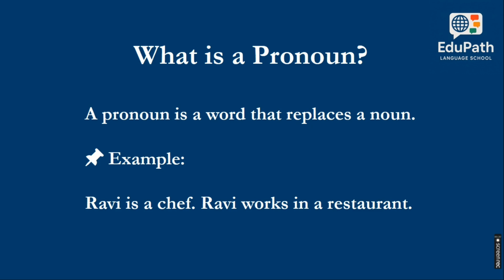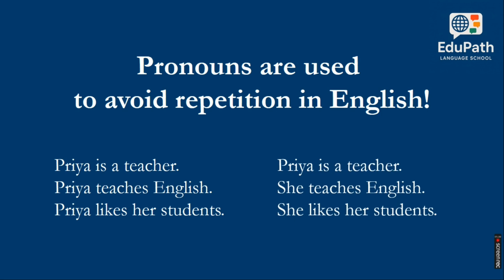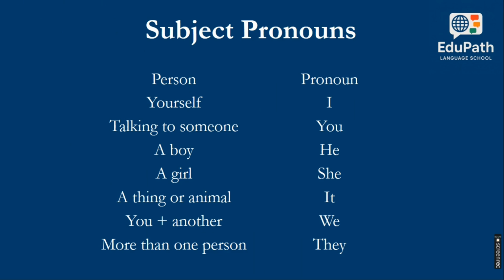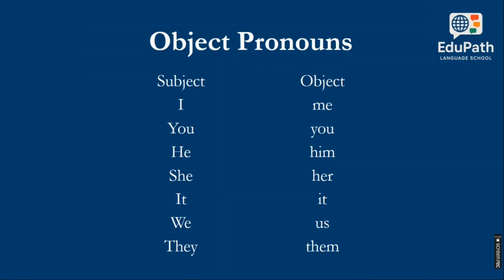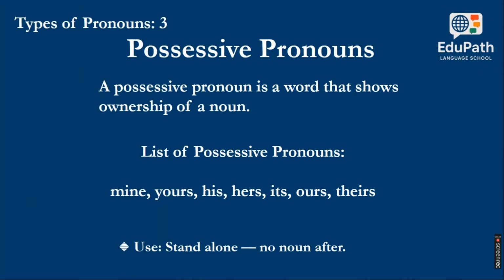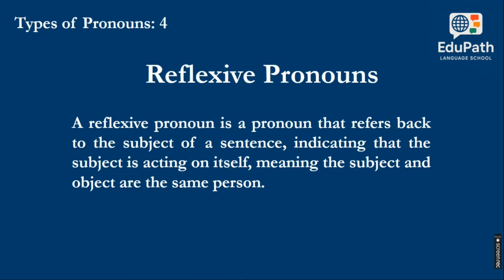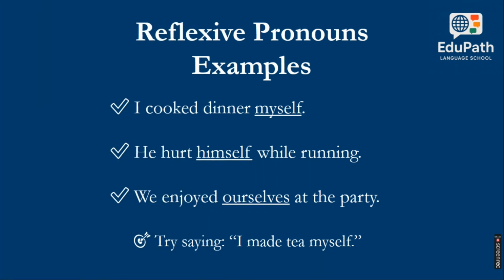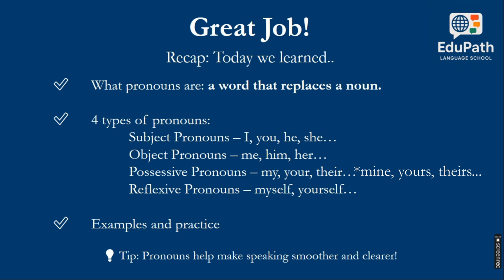English Grammar for Beginners – Pronouns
English Grammar for Beginners – Pronouns | Learn Basic Grammar with EduPath Language School

Welcome to EduPath Language School! In this beginner-friendly English grammar lesson, we’re learning all about Pronouns — one of the most important parts of speech in English.

Whether you're just starting out or need a refresher, this video will help you understand:
✅ Types of Pronouns (subject, object, possessive, reflexive)
✅ Easy examples and simple explanations
✅ How to identify and use pronouns in everyday English sentences

This lesson is perfect for:
👉 Students preparing for spoken English classes
👉 ESL learners at A1–B1 level
👉 Anyone looking to improve basic English grammar step by step

 About EduPath Language School:

We help students and aspiring actors become confident English speakers with our 3-month online spoken English course. Our lessons focus on practical communication, grammar through conversation, and weekly speaking practice.

📅 New batches every month
🎭 Special course for actors and performers
🌐 100% online classes
🎓 All levels welcome (A1–B1)